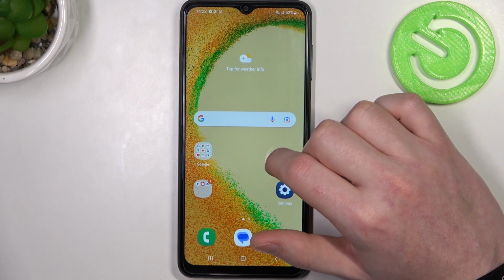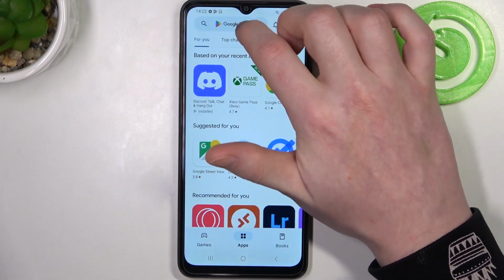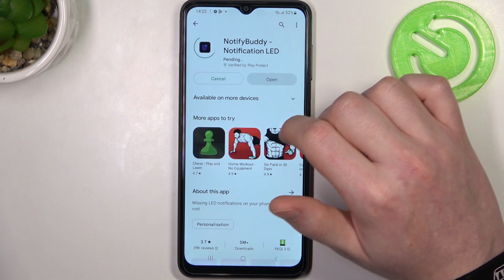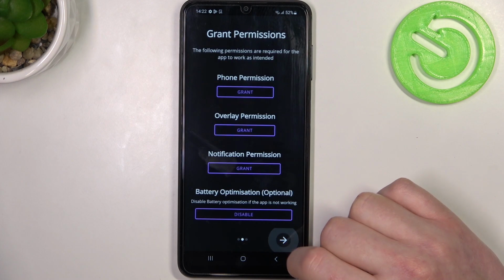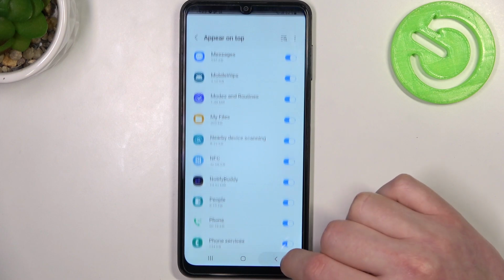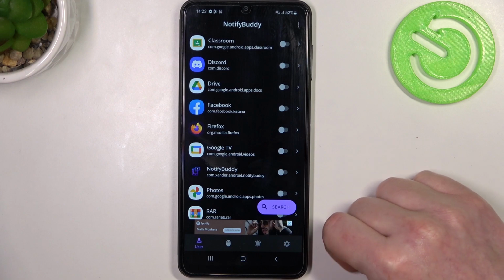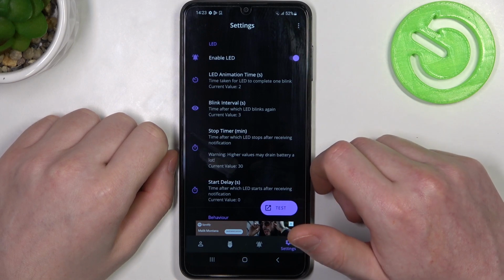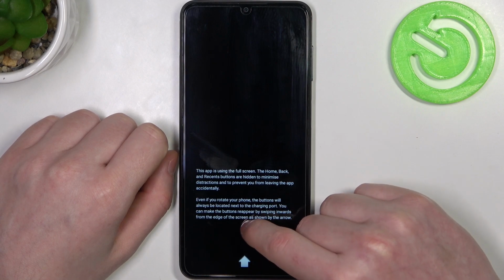How to Manage LED Notifications on Samsung Galaxy A04 - Setup Custom LED Lamp Notification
Would you like to set up the custom led lamp pattern for incoming notifications on Samsung Galaxy A04 smartphone? Thanks to this short tutorial you will be able to manage the led notifications any time you want to on Samsung device. Check out the easy way to get into the proper settings that allows you to set up custom led lamp notifications successfully.

How to personalize LED notifications in SAMSUNG Galaxy A04? How to setup custom notifications in SAMSUNG Galaxy A04? How to use LED notifications in SAMSUNG Galaxy A04? How to personalize notifications in SAMSUNG Galaxy A04? How to set up notification content in SAMSUNG Galaxy A04?